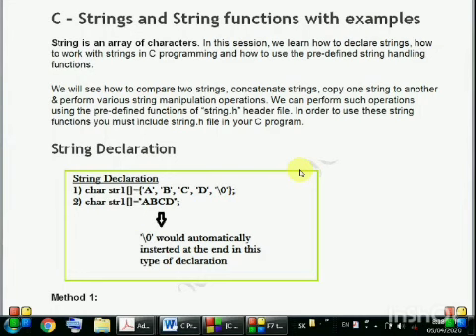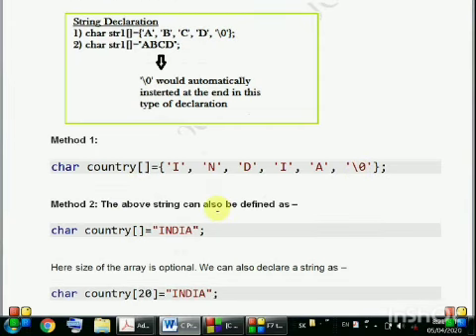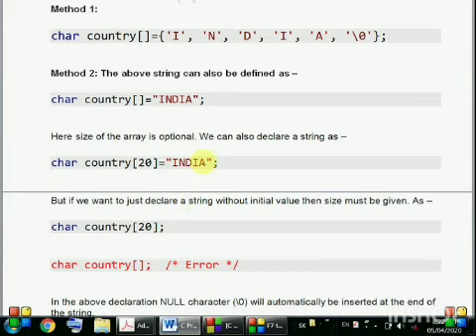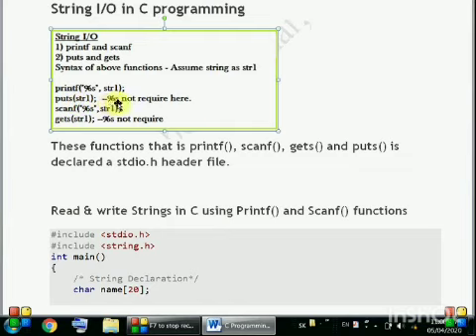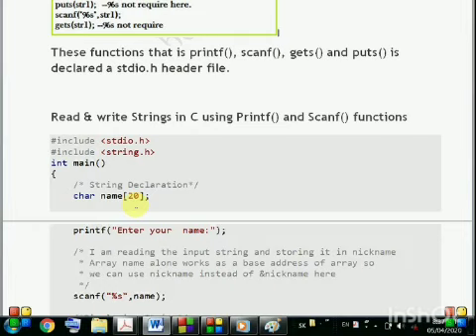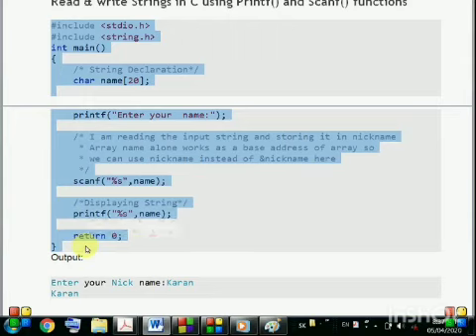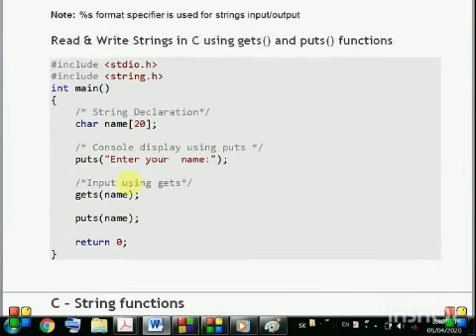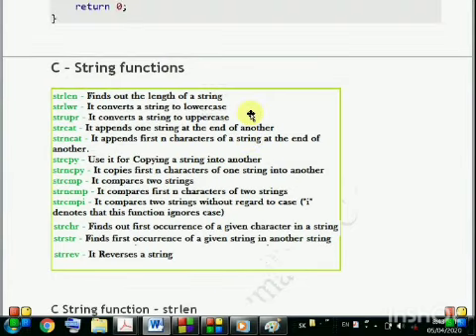String Handling in C Programming Language | Part-1| BCA Sem-1 | Subodh Kumar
This is Part-1 of String Handling in C Language. In this session, I have discussed "String Handling in C Language". The topics discussed in this session are -  Introduction to String, Declaration and Initialization of String and Input/Output string using various methods.